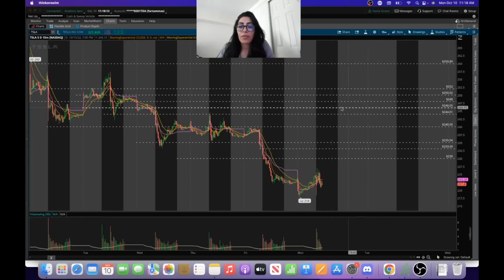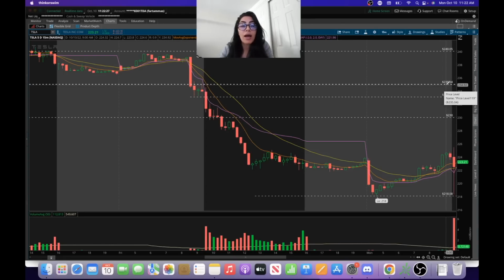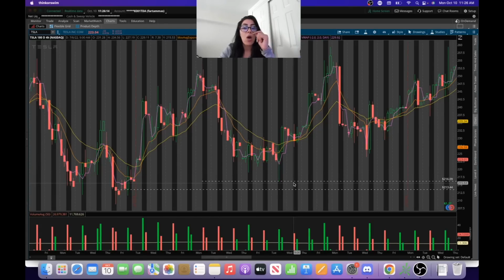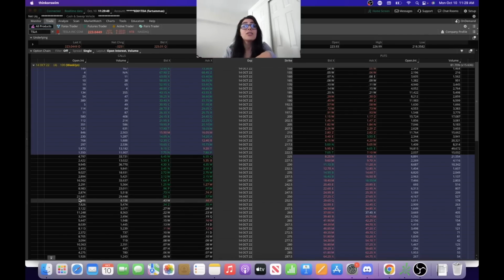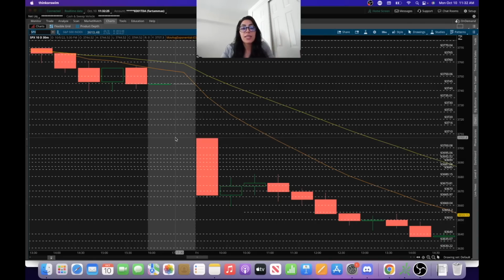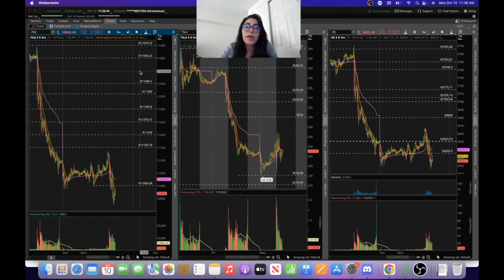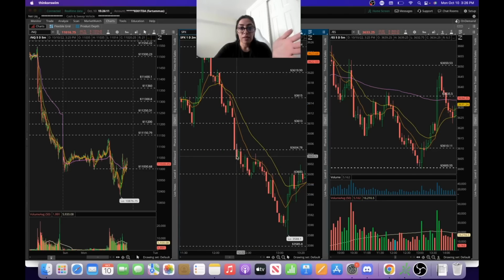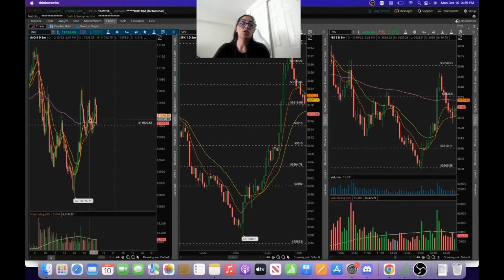HOW TO SET ENTRY LEVELS & PROFIT TARGETS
Hiiii,

Sorry for the delay in getting this video up! Let me know what you'd like to see next down below!